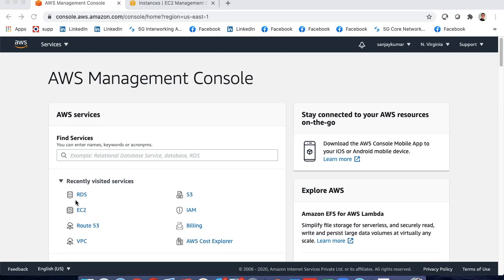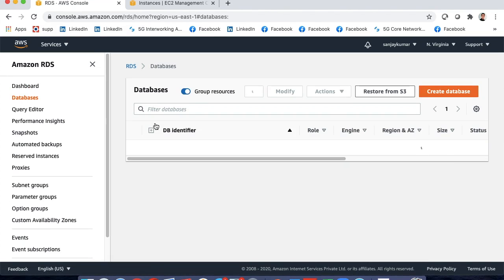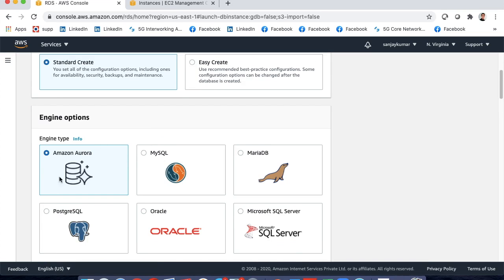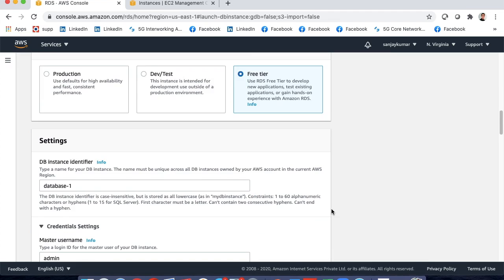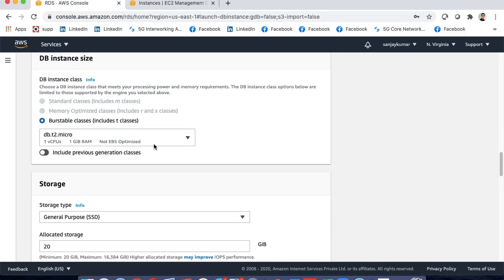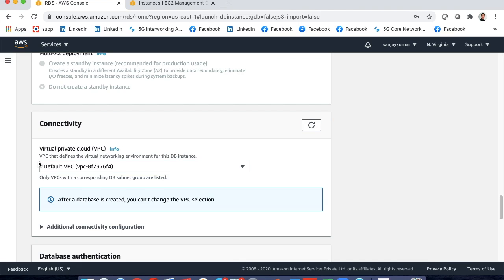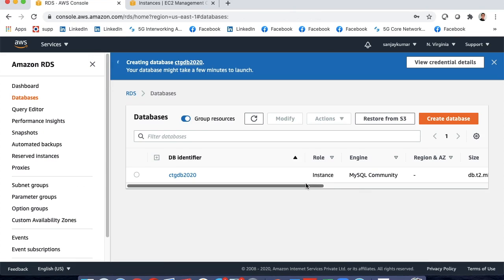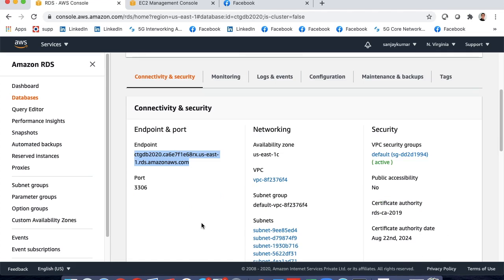Demo- AWS RDS |Amazon RDS | Relational Database Service on AWS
In this session, we will talk about have a quick demo of RDS and we will see how to create MySQL database in RDS